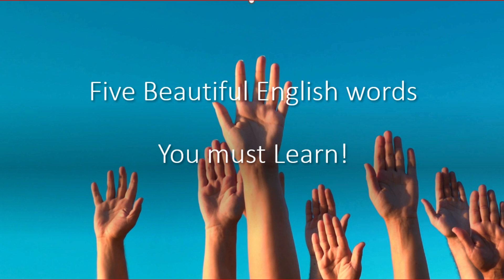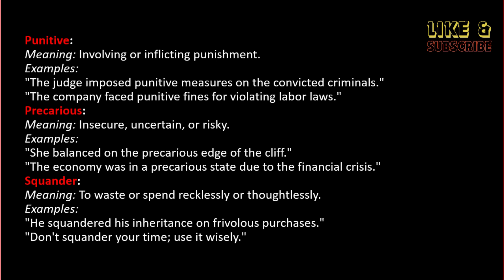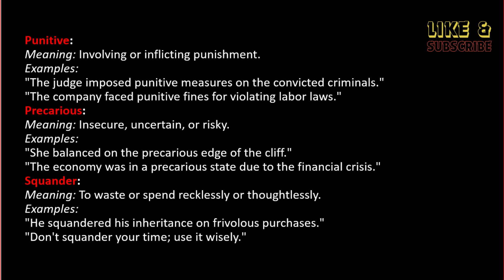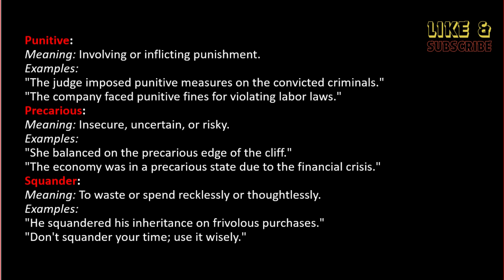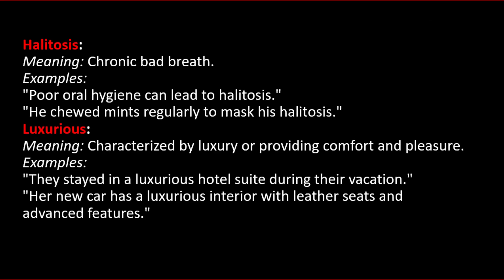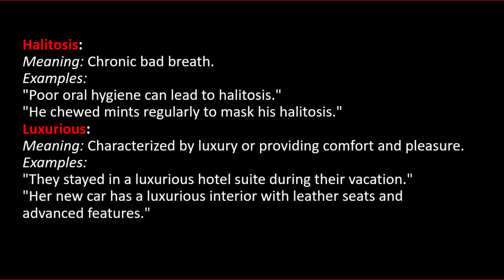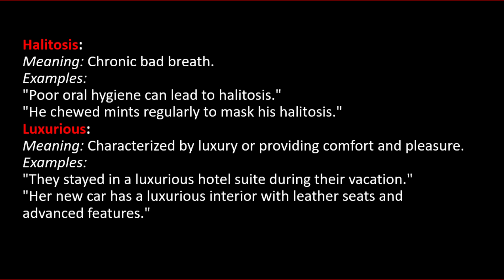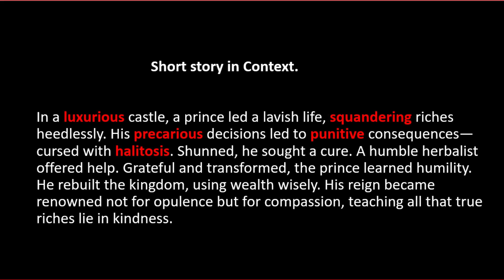Five Advanced Vocabularies you must know, Plus a short story in Context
Punitive:

Meaning: Involving or inflicting punishment.
"Punitive" refers to something related to, or involving, punishment or intended as a form of punishment. It can describe actions, measures, or rules designed to penalize or discipline.
Examples:
"The judge imposed punitive measures on the convicted criminals."
"The company faced punitive fines for violating labor laws."
Precarious:

"Precarious" is an adjective that refers to something that is uncertain, risky, or dependent on unpredictable conditions. It describes a situation that is unstable, insecure, or likely to change unexpectedly, potentially leading to difficulty or danger.

Meaning: Insecure, uncertain, or risky.
Examples:
"She balanced on the precarious edge of the cliff."
"The economy was in a precarious state due to the financial crisis."
Squander:
"Squander" is a verb that means to waste something, especially money, time, or resources, often in a reckless or thoughtless manner. It involves using something valuable in an extravagant, careless, or unwise way without gaining any benefit or proper use from it.

Meaning: To waste or spend recklessly or thoughtlessly.
Examples:
"He squandered his inheritance on frivolous purchases."
"Don't squander your time; use it wisely."
Halitosis:

Halitosis refers to chronic bad breath, a condition characterized by unpleasant or foul-smelling breath that persists over time. It can result from various factors such as poor oral hygiene, certain foods, dental issues, or underlying health problems.

Meaning: Chronic bad breath.
Examples:
"Poor oral hygiene can lead to halitosis."
"He chewed mints regularly to mask his halitosis."
Luxurious:
"Luxurious" is an adjective used to describe something characterized by luxury, comfort, elegance, or opulence. It refers to items, experiences, or environments that offer high levels of pleasure, indulgence, and sophistication.

Meaning: Characterized by luxury or providing comfort and pleasure.
Examples:
"They stayed in a luxurious hotel suite during their vacation."
"Her new car has a luxurious interior with leather seats and advanced features."
These words cover a range of meanings and contexts, from punishment and riskiness to wastefulness, bad breath, and indulgent comfort or wealth.

Short Story using the words we discussed for better understanding.

In a luxurious castle, a prince led a lavish life, squandering riches heedlessly. His precarious decisions led to punitive consequences—cursed with halitosis. Shunned, he sought a cure. A humble herbalist offered help. Grateful and transformed, the prince learned humility. He rebuilt the kingdom, using wealth wisely. His reign became renowned not for opulence but for compassion, teaching all that true riches lie in kindness.